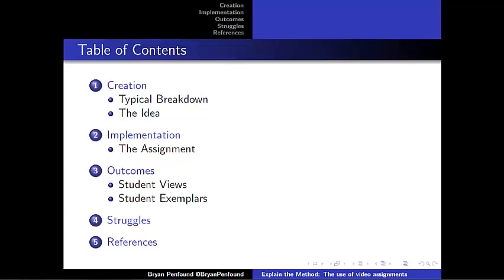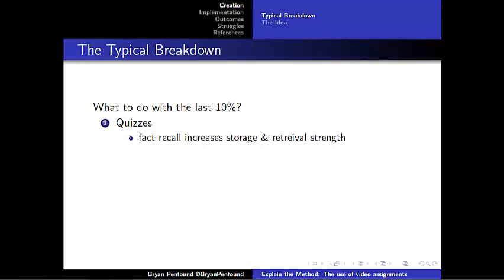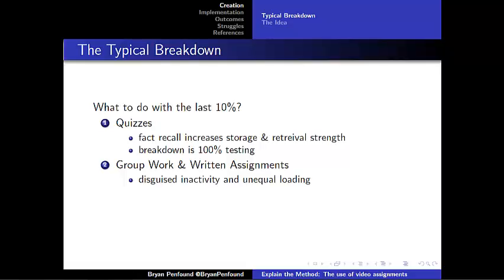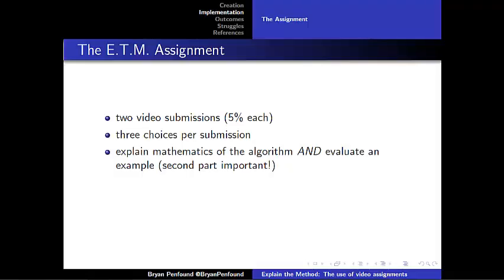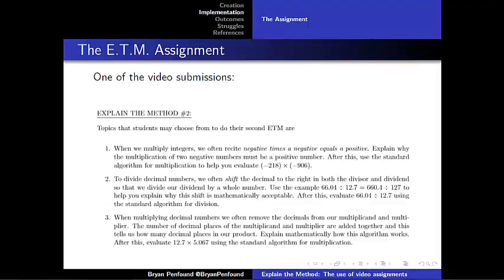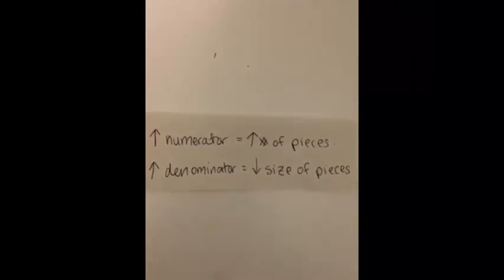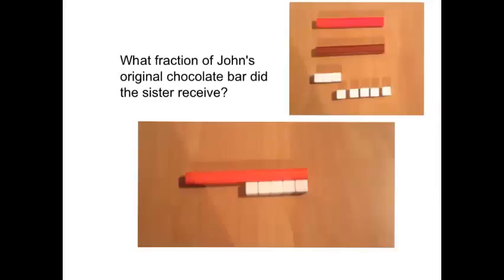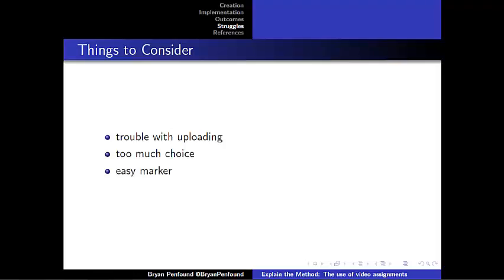Explain the Method: Video Assignments for Pre-Service Teachers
Presentation from the Summer Meeting of the Canadian Mathematical Society in Charlottetown 2015.